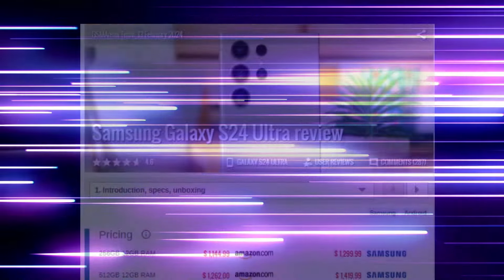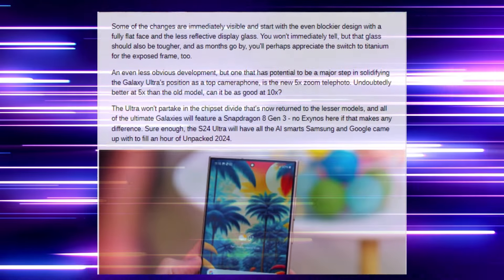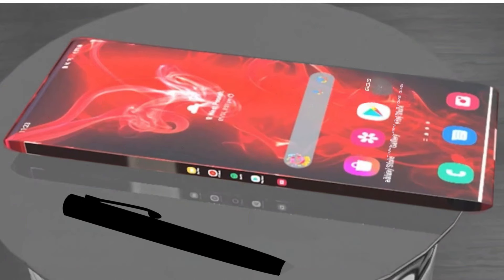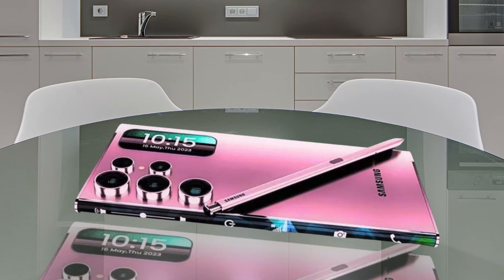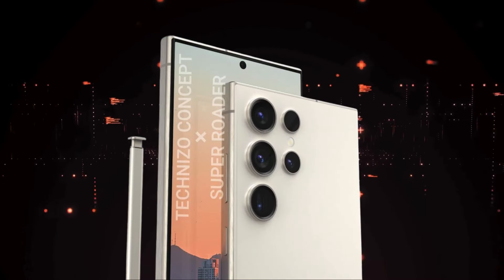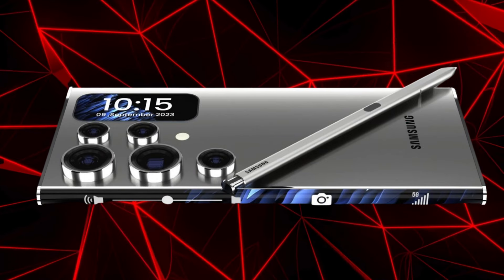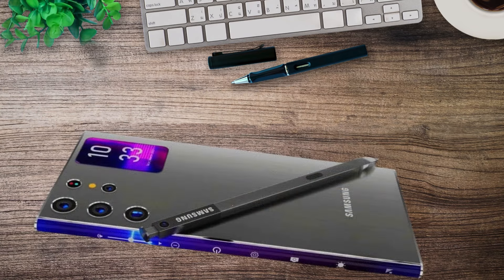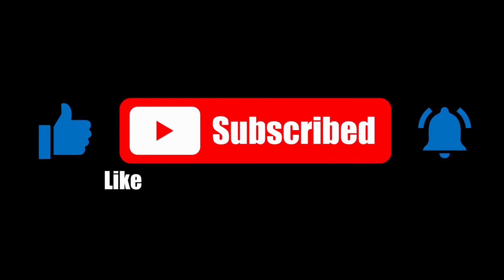Samsung Galaxy s25 ultra : A Sneak Peek Before the Big Launch!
Discover the revolutionary S25 Ultra, the epitome of cutting-edge technology and design. With its advanced specifications, the S25 Ultra offers an unparalleled mobile experience, boasting a high-performance camera, long-lasting battery life, and seamless 5G connectivity. Explore the dynamic features of the S25 Ultra, from its crystal-clear display to its efficient performance capabilities. Stay ahead with the S25 Ultra, where innovation meets sophistication in every aspect of its design and functionality. Whether you're looking for a powerful camera, robust performance, or the latest in mobile technology, the S25 Ultra has it all.